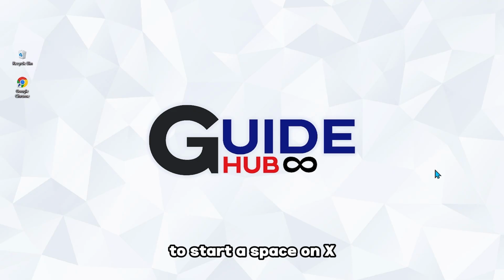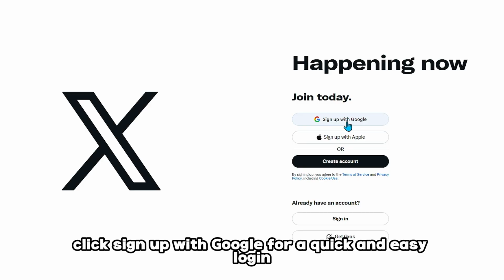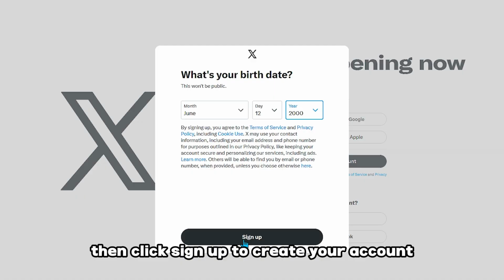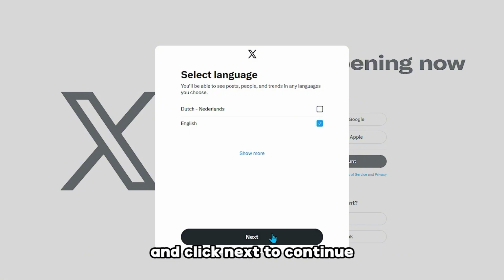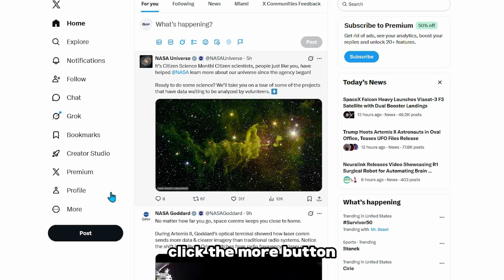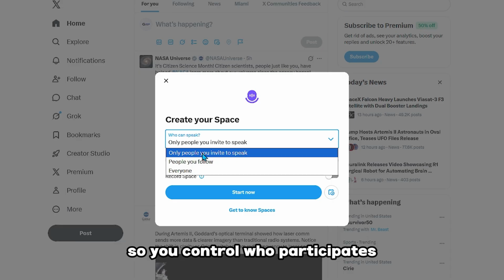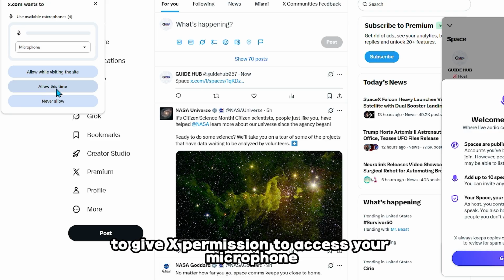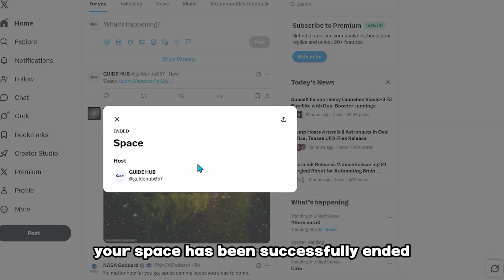How To Start a Space On X (𝟮𝟬𝟮𝟲) | 100% WORKS | NO Yapping, To The Point! | FAST & EASY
(2026) Learn How To Start a Space On X in this video (UPDATED FULL GUIDE) | NO Yapping & To The Point | Start a Space On X